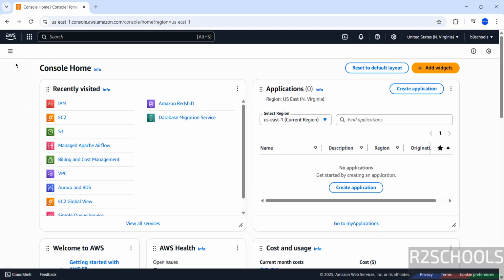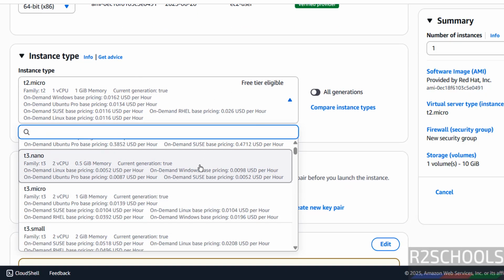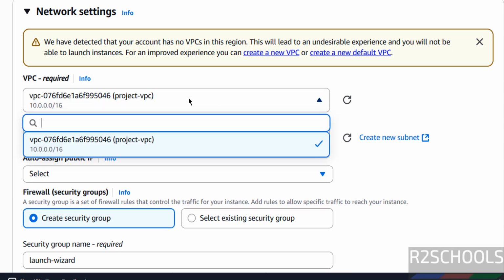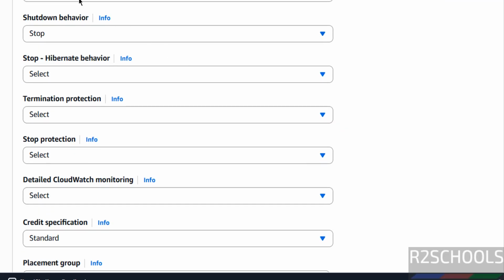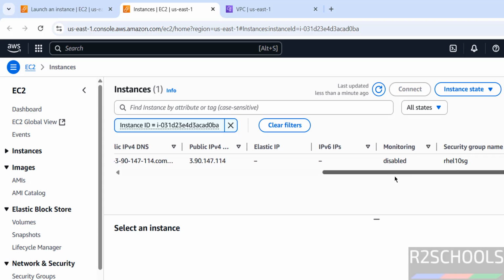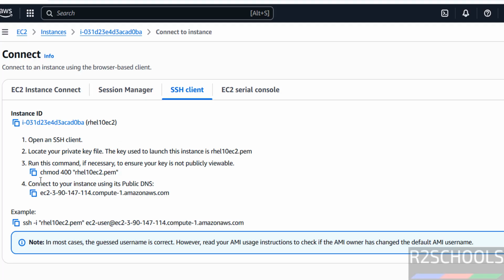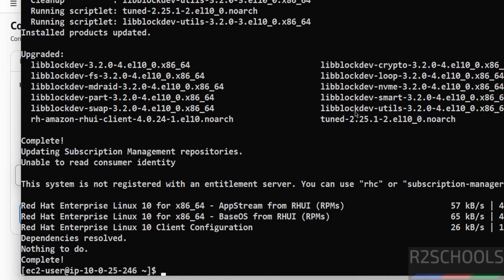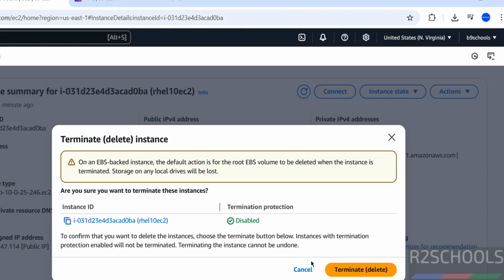🚀 Launch & Connect to AWS RHEL 10 EC2 in 9 Minutes! (Full Setup Guide)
In this video, we have shown How to launch and connect AWS Redhat/RHEL 10EC2 Instance for step by step complete guide.

How to create and connect AWS EC2 Instance for Redhat RHEL,
How to create and connect AWS EC2 Instance for Redhat,
How to create and connect AWS EC2 Instance for RHEL,
How to create and connect AWS EC2 Instance for Redhat 10,
How to create and connect AWS EC2 Instance for RHEL 10,
Create and connect AWS EC2 Instance for Redhat RHEL,
Create and connect AWS EC2 Instance for Redhat,
Create and connect AWS EC2 Instance for RHEL,
Create and connect AWS EC2 Instance for Redhat 10,
Create and connect AWS EC2 Instance for RHEL 10,
Setup and connect AWS EC2 Instance for Redhat/RHEL,
Setup and connect AWS EC2 Instance for Redhat,
Setup and connect AWS EC2 Instance for RHEL,
Setup and connect AWS EC2 Instance for Redhat 10,
Setup and connect AWS EC2 Instance for RHEL 10,
Setup AWS EC2 Instance for RHEL,